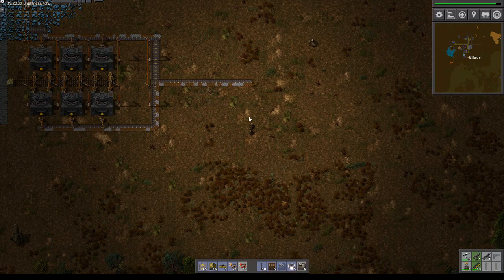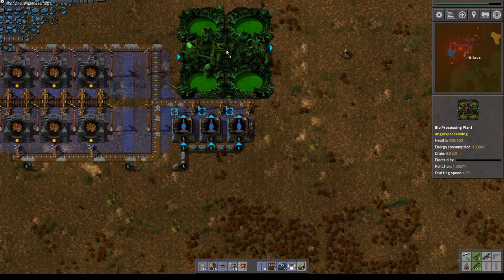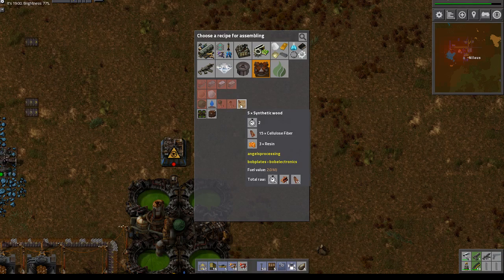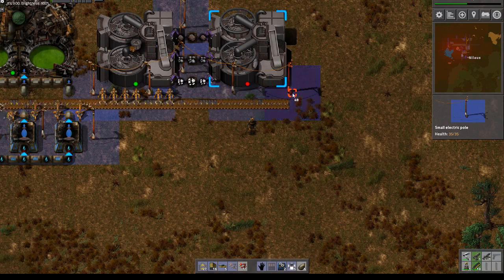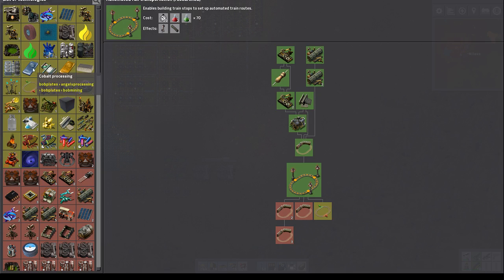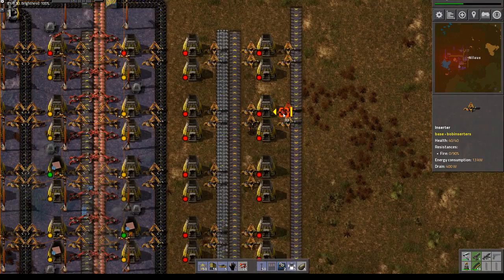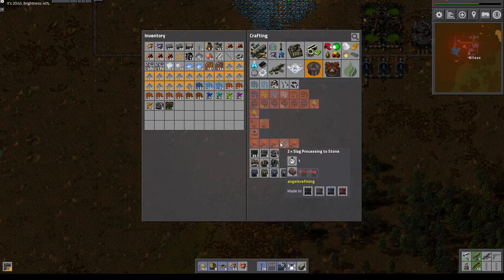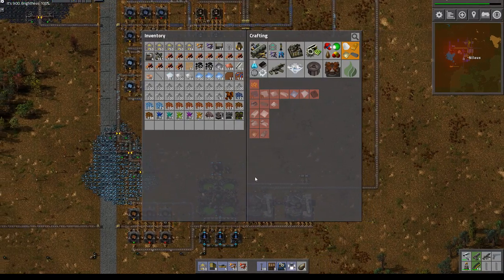Lets Play Factorio S3E09 - Tin crushed, sorted, smelted and on the Bus